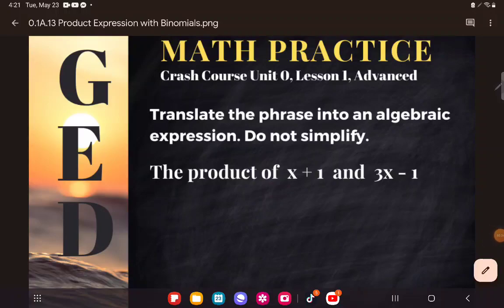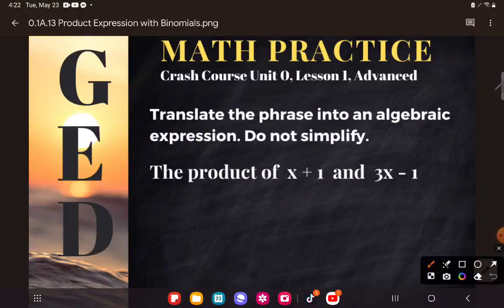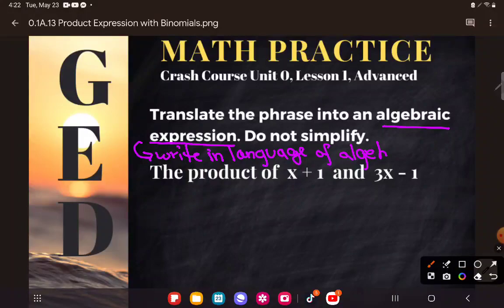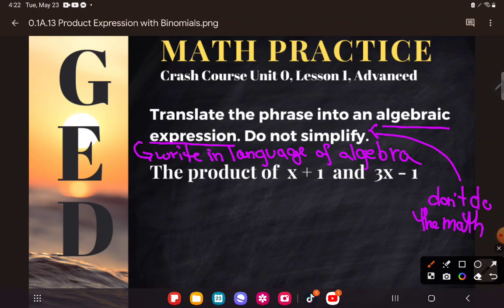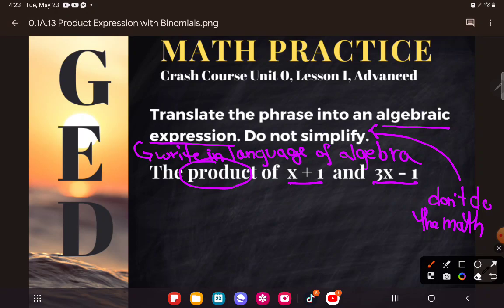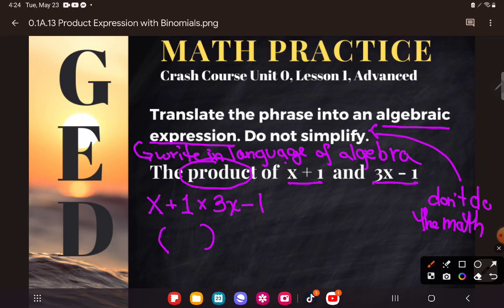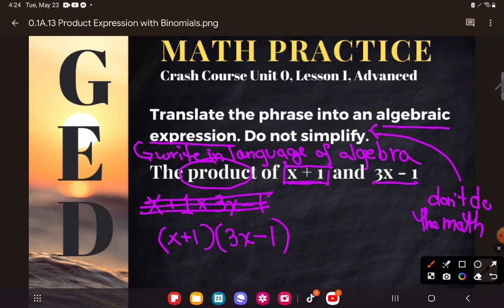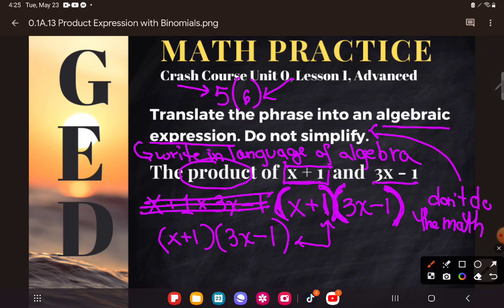GED Math Prep: Product Expression with Binomials (0.1, Adv, #13)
GED Math Crash Course, Unit 0, Lesson 1, Advanced, #13

Finding the product of binomials is a skill that frequently comes up in the algebra on the GED. We begin building to that skill level here by translating one into an algebraic expression.